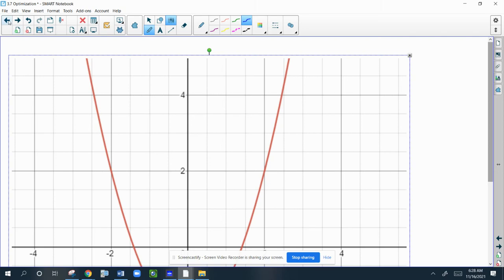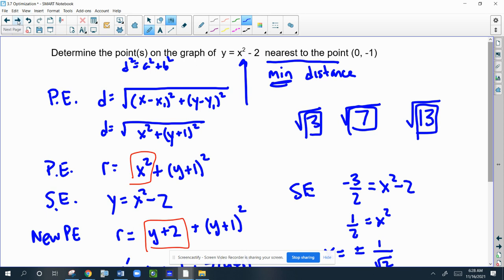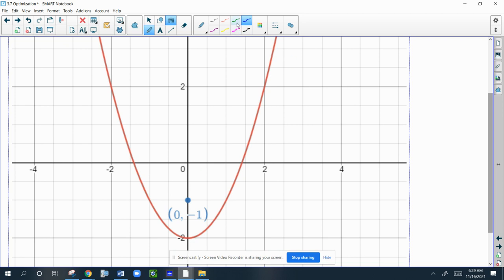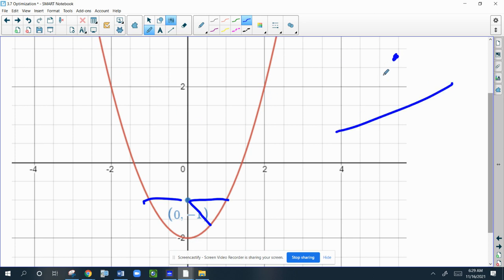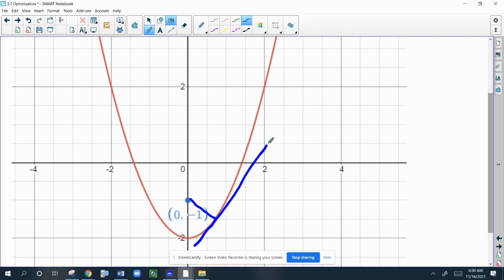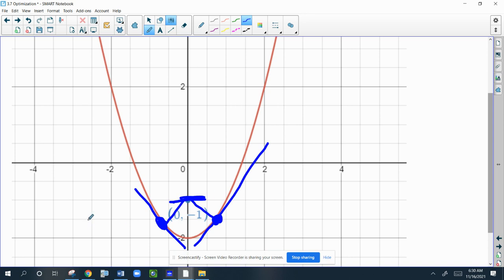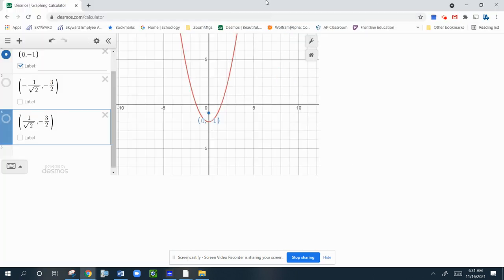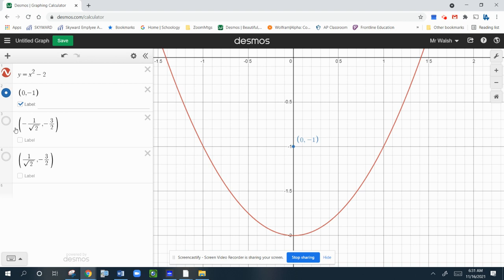3.7 Optimization Example 2 (part 2)